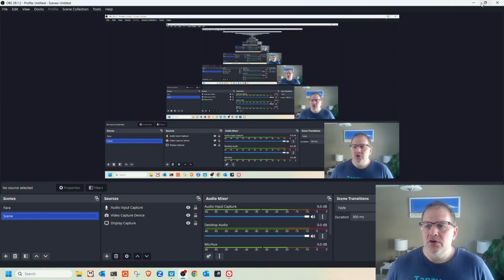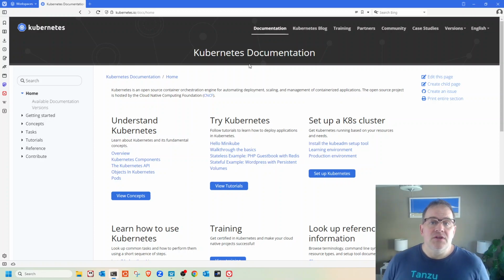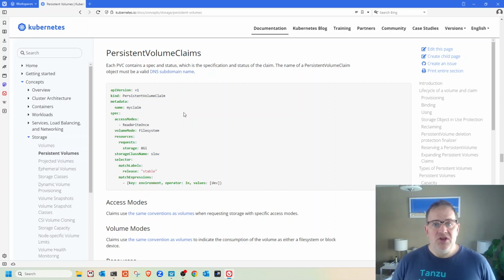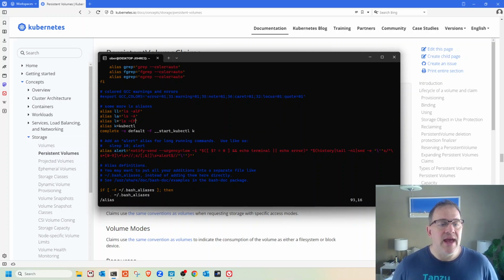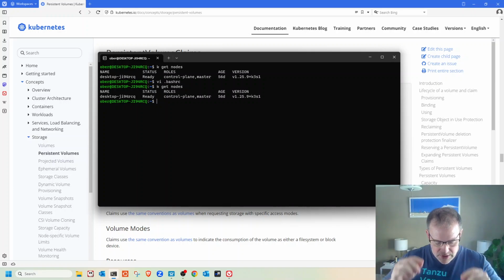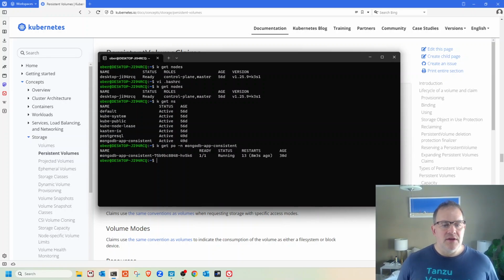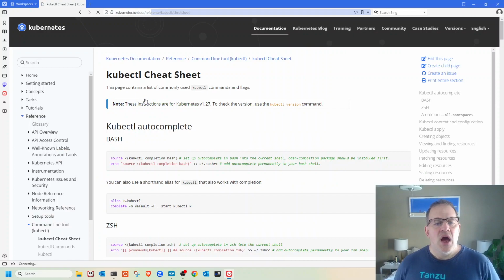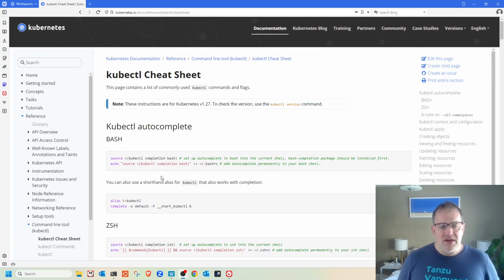The Kube Vanguard's CKA Tips & Tricks Series Episode 2